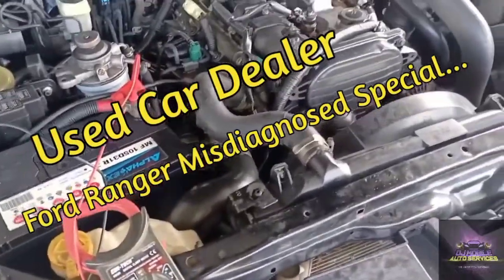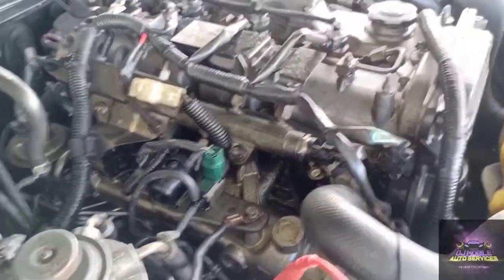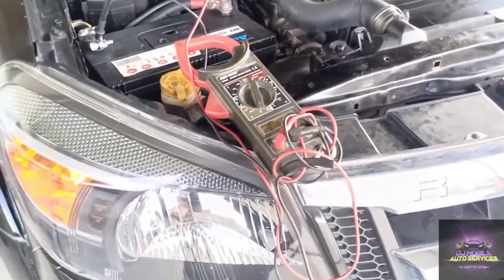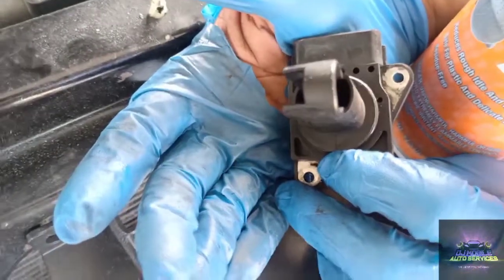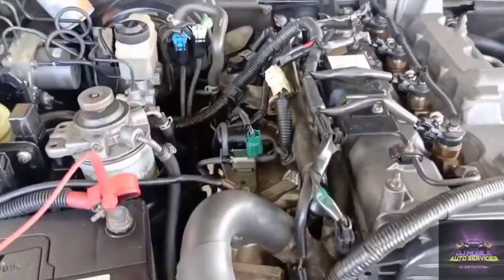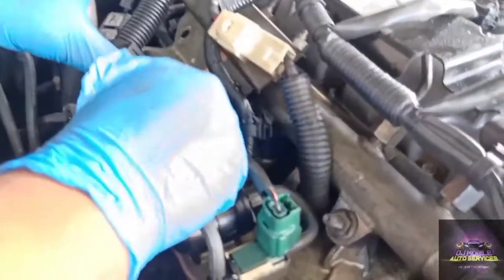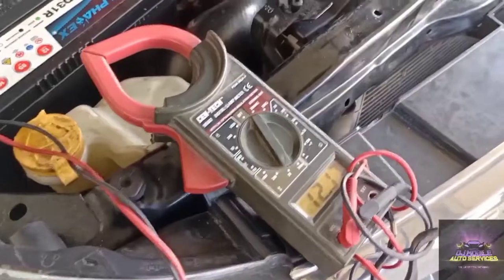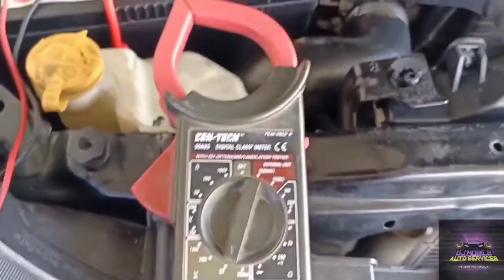Ford Ranger/Madza BT50. Crank-No Start..What checks can be made before parts are thrown at it?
Used car lot dealer insist that this vehicle needs new glow plugs. Can we assist with the installation? Sure why not but soon after replacing the glow plugs, the vehicle still hard starts. Was the dealer diagnostic incorrect? Did he wrongfully purchased the glow plugs?
Lets diagnose this vehicle.

➡️ Hantek automotive multi-meter
➡️Rugged Smartphone, Ulefone Armor 9 with Endoscope, FLIR Thermal Imaging Camera, Endoscoped Supported
➡️X AUTOHAUX Fuel Injection Systems Cleaning Tools Car Fuel System Cleaner Kit for Petrol EFI Throttle Car Engine Non-Dismantle Cleaner Machine Fuel Injector Cleaner 600ML 140PSI C80
➡️LAUNCH X431 V Pro 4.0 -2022 Newest Elite Model Full Bidirectional Scan Tool, OEM Full System Automotive Diagnostic Scanner